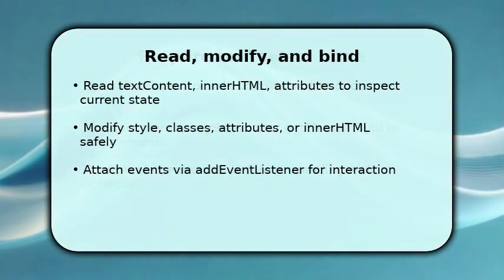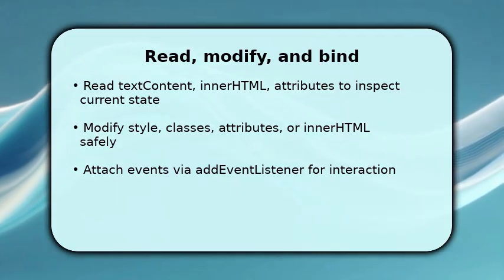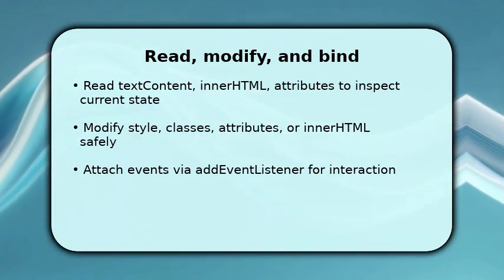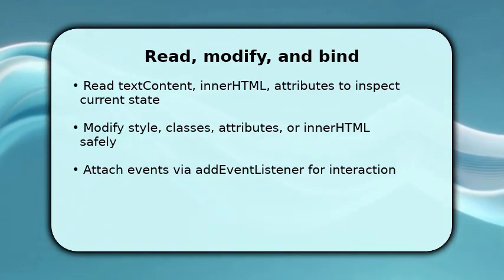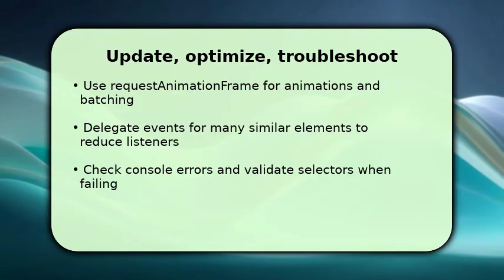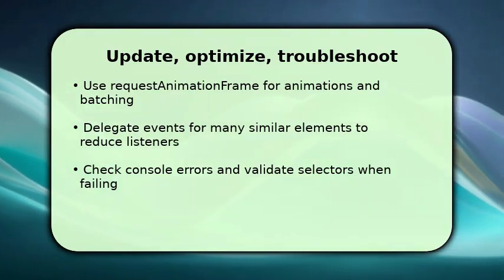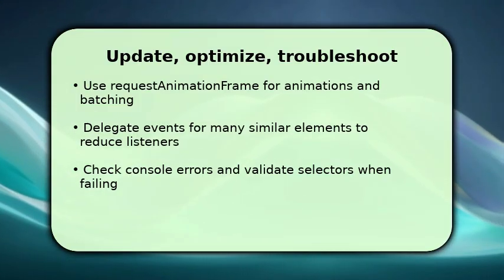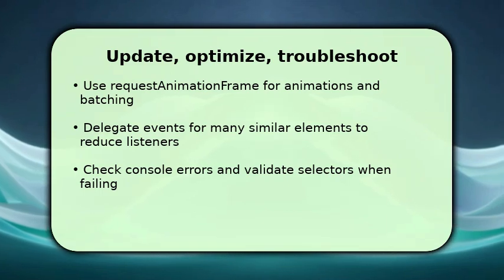How to Use Dom in Javascript (only Way)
Dive into the essentials of DOM manipulation in JavaScript, a crucial skill for web developers. This video will guide you through practical examples and best practices to effectively interact with HTML elements using JS.

DOM, JavaScript, HTML Manipulation, Web Development, Interactive Elements,